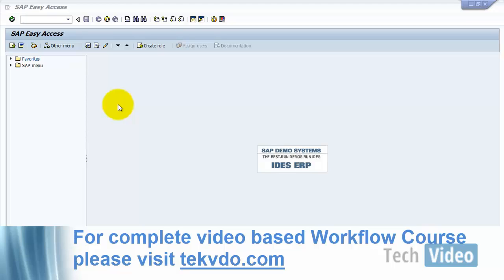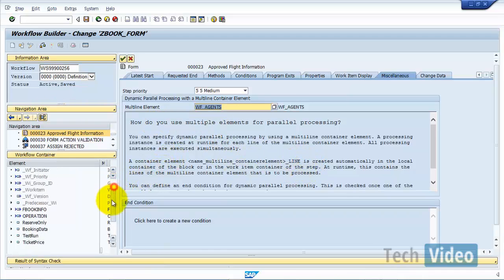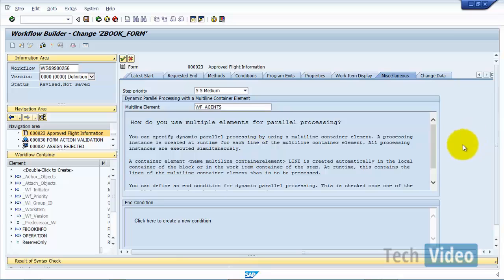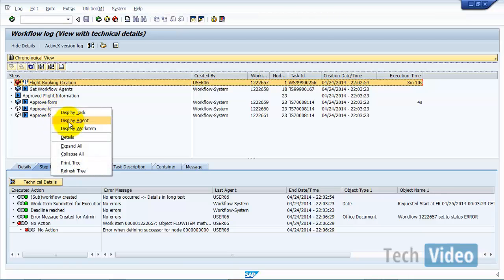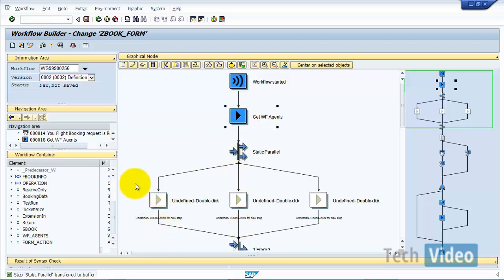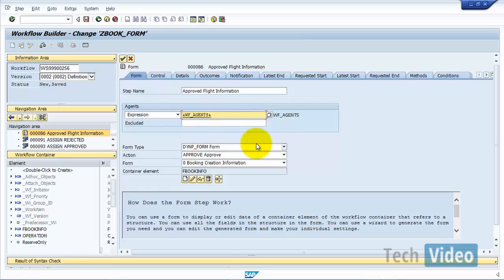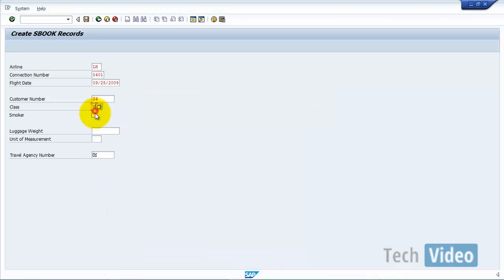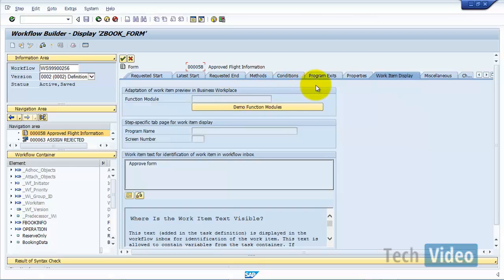SAP Workflow Training - How Fork works in SAP Workflow - Complete Course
We offer complete SAP Workflow Training. It's a video based course. for further details.

This video explain how Fork works in SAP Workflow.

There are more SAP Workflow Tutorials available in complete course. SAP Workflow Training videos will help learning the module at your own pace.The best practice is to watch each video twice with the trainer and try to implement the same steps in your system. This way you will get a good grip in the module.

Introduction to workflow
Workflow
Application of workflow
Workflow Architecture
Workflow Modelling Tools
Workflow Builder
Creating WF Template
Creating a Step
Activity
Container Operation
Container Operation
Assigning an Agent
Creating Task
Standard Task
Workflow Template
Creating Task Group
Creating General Task
Organizational Structure
Organizational Unit
Position
Job
Org Views
Step Types
Activity
Send Mail
Send Mail
User Decision
Condition
Container Operation
Loop Until
Form
Fork
Event Creator
Wait for Event
Process Control
Document for Template
Multiple Condition
Adhoc -Anchor
Block
Creating General Task
Escalation / Deadline
Requested Start
Requested End
Latest Start
Latest End
Workflow Log
Standard Log
Technical Workflow Log
Graphical Workflow Log
Condition
Business Object Type
Key Fields
Attributes
Methods
Exceptions
Delegation
›BO Inheritance
Interfaces
Redefinition of BO methods
Events
Containers
Method Container
Task Container
Workflow Container
Rule Container
Event Container
Binding
Defining Binding
Validating Binding
Automatic Binding
Triggering a workflow
From ABAP Reports
From Webdynpro for ABAP
From BAdi�s
Manually
Through Events
From Table Maintenance
Development Utilities
Function Modules
Transactions
Reports
Event Mechanism
Simulate Events
Activating event Trace
Reading Event Trace
Creating Events
SAP Inbox / WF Inbox
Inbox
Auto Forward
Substitution
Outbox
Reserve
Auto Reply
Advance Topic - Part 1
Creating Attachments
Extended Notifications (Out-of-box)
Universal Work-list (UWL)
Change Document � Workflow Integration
Mapping workflows within Org Structure
BRFPLUS � Workflow Integration
HR � Workflow Integration
FI � Workflow Integration
Workflow Wizards
Sub workflows
Advance Topic - Part 2
Program Exits
Dynamic Parallel Processing
Work item Display
Work item Preview
Using Secondary Methods a-modal / modal
Adhoc Workflow
Adhoc Agent Assignment
Forwarding Work items
Workflow Wizards
Check & Receiver Function Modules